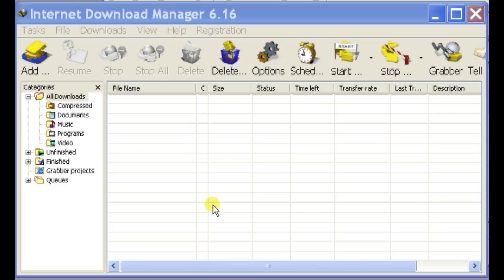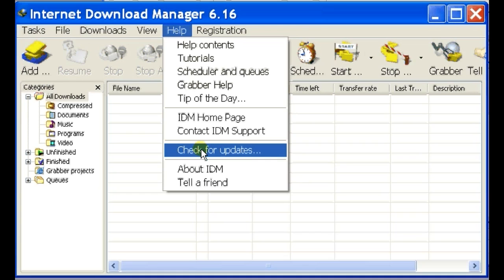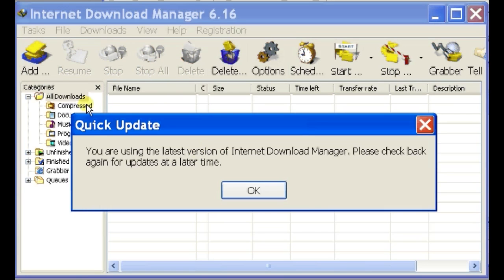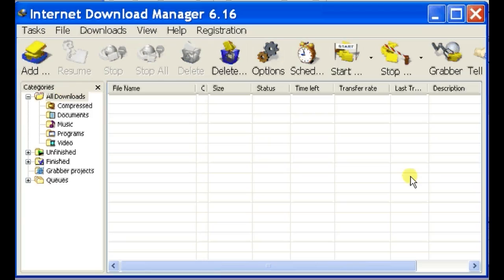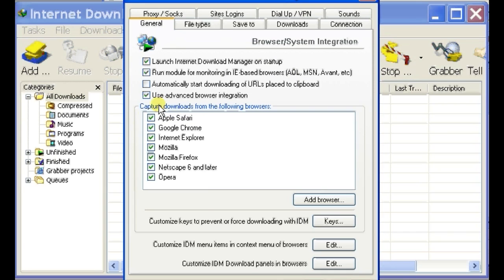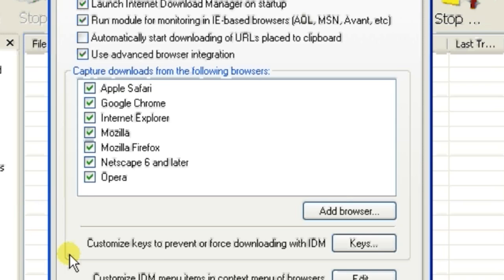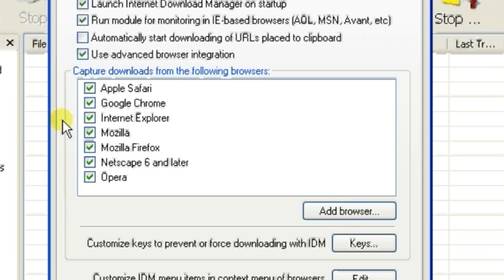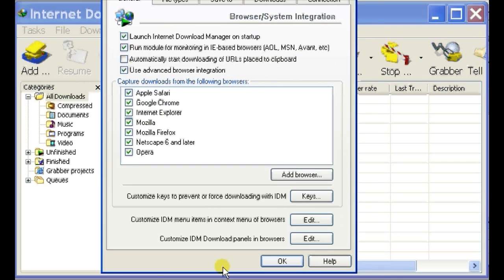How to Enable Internet Download Manager in Firefox : Chrome & Firefox Tips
Enabling the Internet download manager in Firefox will help you control where those downloaded files are actually going. Enable Internet download manager in Firefox with help from an experienced Web developer in this free video clip.

Series Description: Mozilla Firefox and Google Chrome are two of the most popular browser for both general Internet use and extensive Web development. Find out about using Google Chrome and Firefox with help from an experienced Web developer in this free video series.